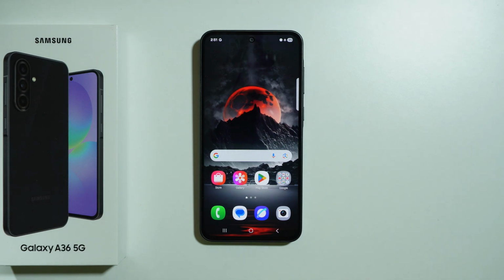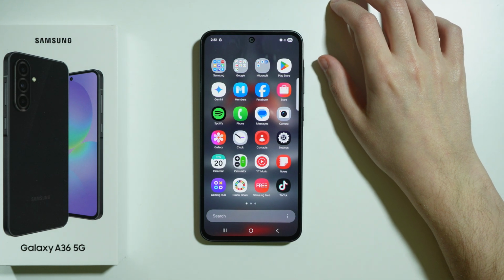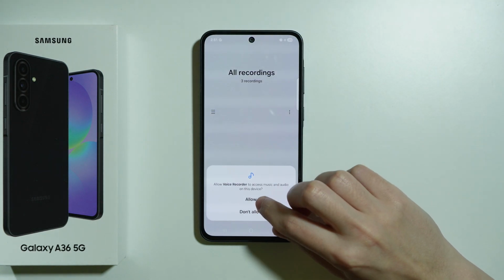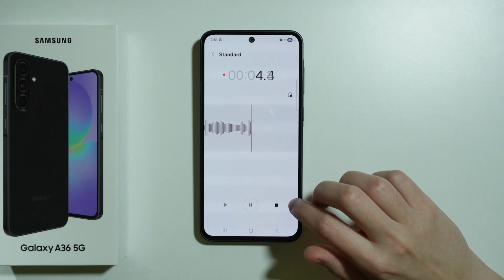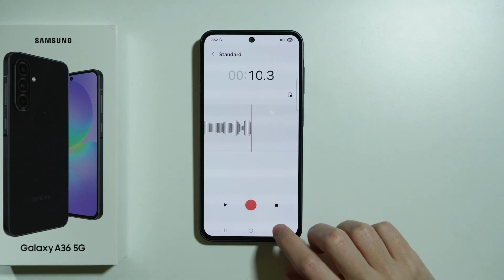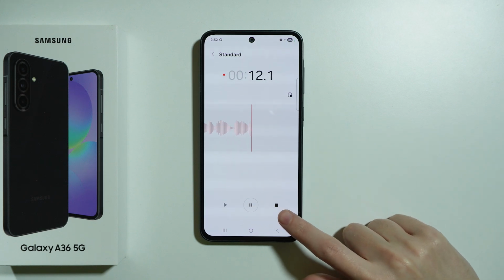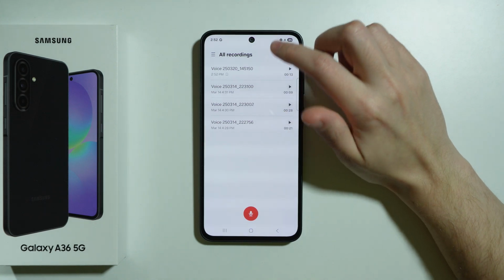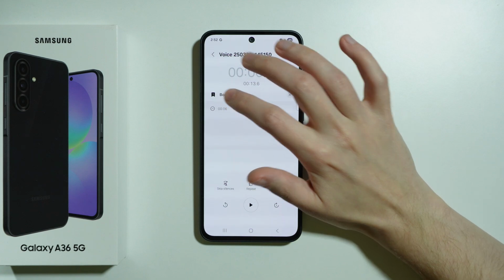Samsung Galaxy A36 5G: How to Record Sounds (Find Voice Recorder) - Create Voice Memos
In this video, we show you how to record sounds and create voice memos on the Samsung Galaxy A36 5G using the built-in Voice Recorder app. Learn how to easily capture audio for personal notes, reminders, or even important meetings. We’ll guide you step-by-step through accessing the Voice Recorder app, recording your messages, and saving them for later use. Follow along to make the most of your Galaxy A36 5G’s voice recording features.